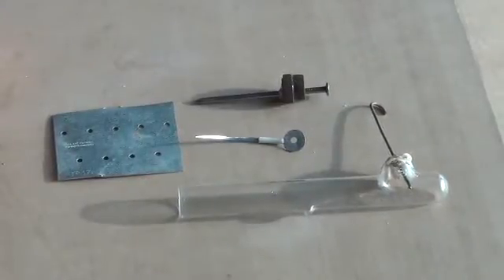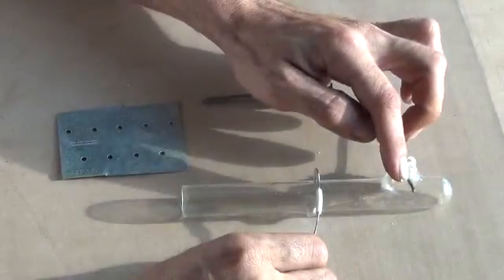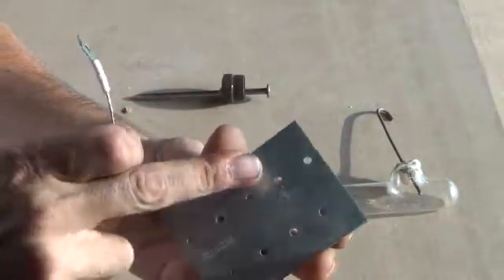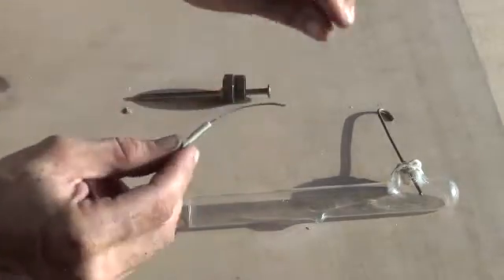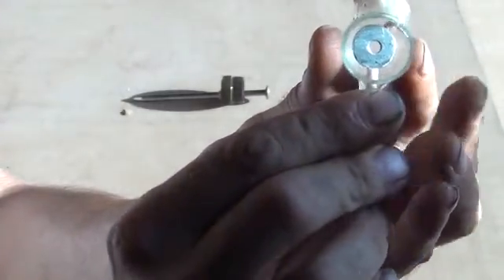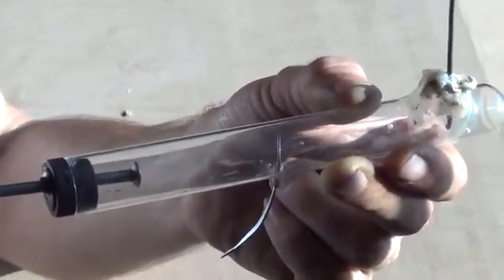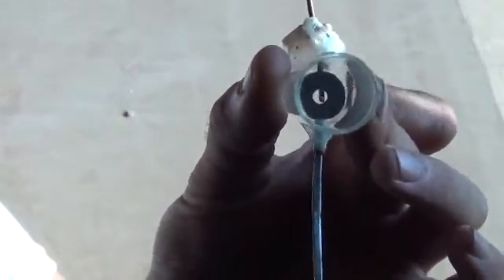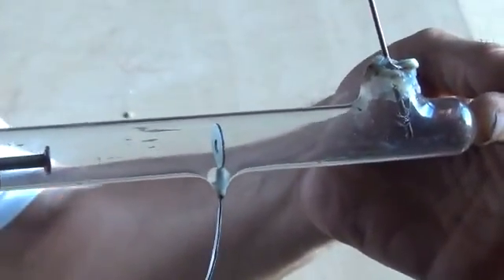How to make a Anode ray tube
This is a simple demonstration on how to build a Anode Ray tube that will create a ion beam and a electron beam in a quest to produce gamma rays from easy to find materials. Gamma rays are the highest energy of all the rays.